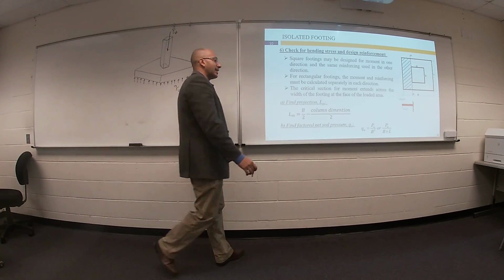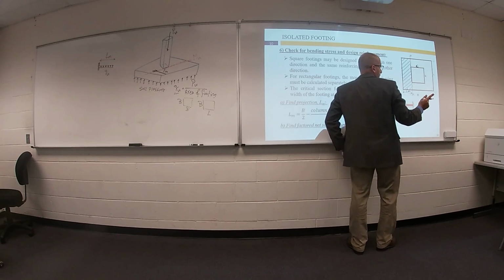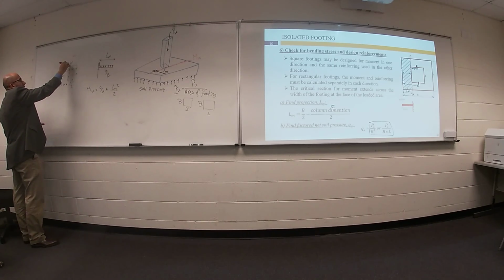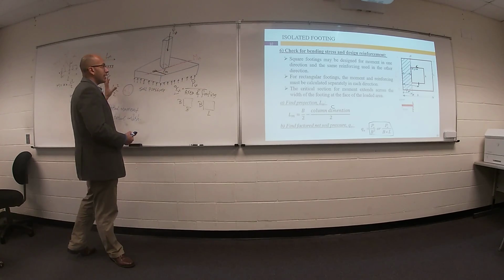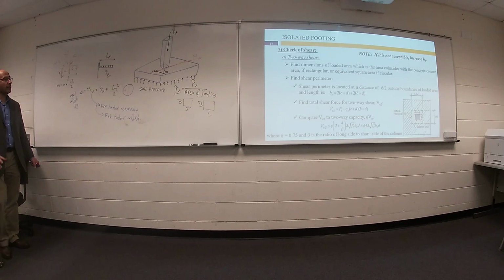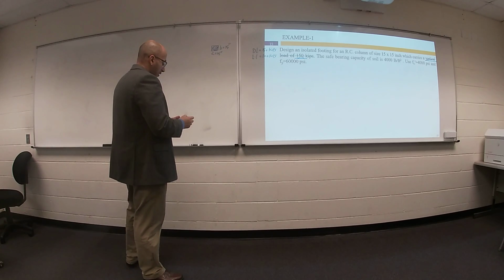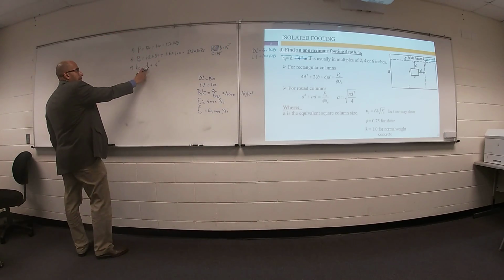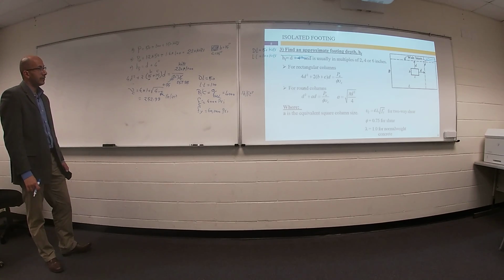Concrete Module 9_5